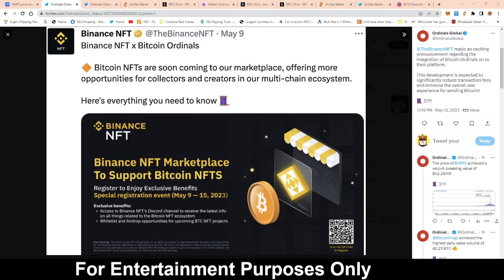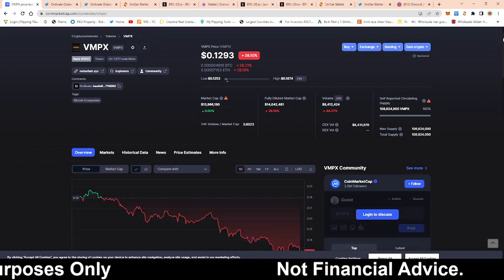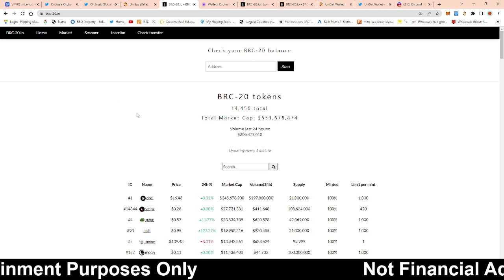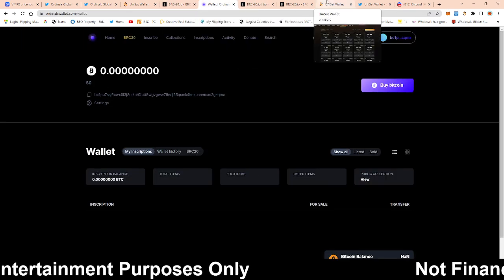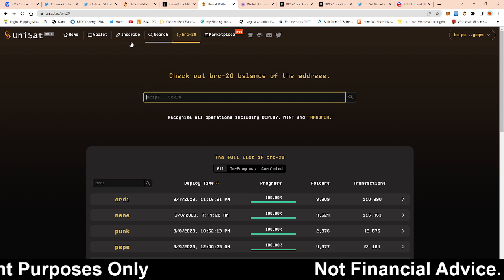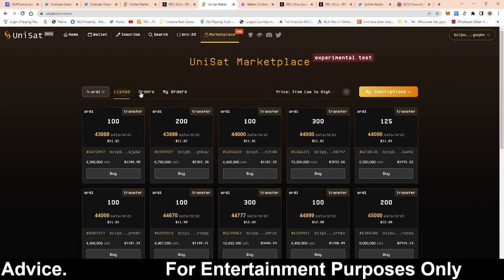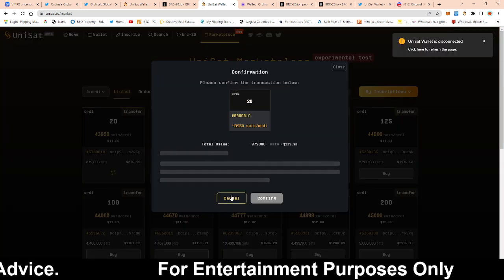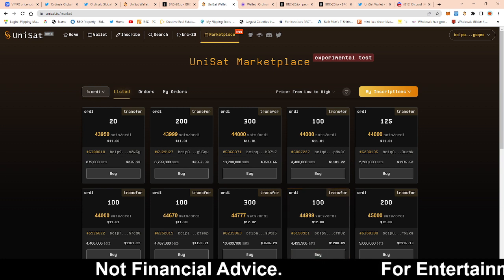STEP BY STEP ON HOW TO BUY BRC-20 BONE TOKEN (NOT AN OFFICIAL SHIBA INU ECOSYSTEM TOKEN)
Sign Up With Out Doxxing Yourself